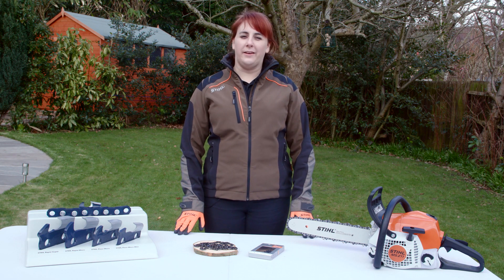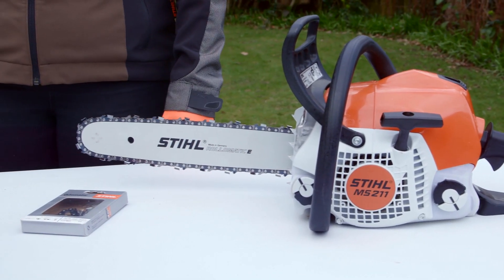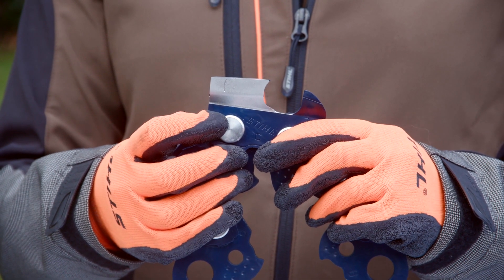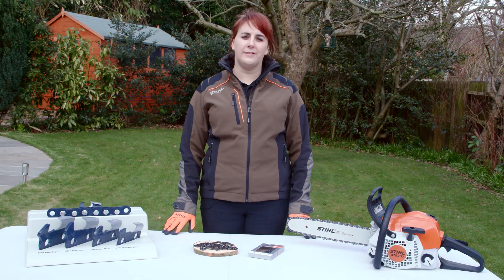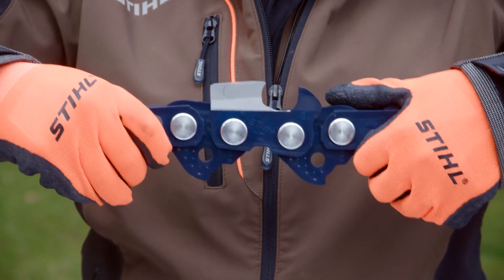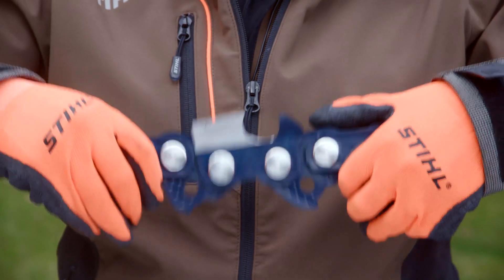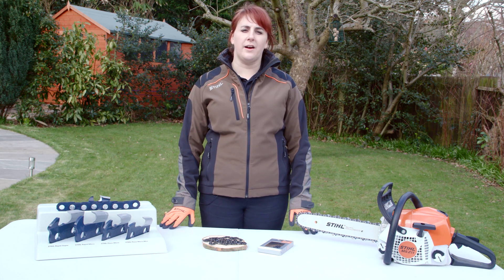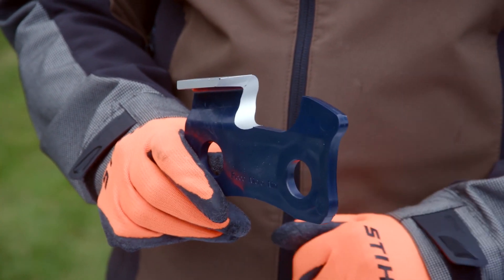STIHLsecrets What Makes A STIHL Chainsaw Chain Great? | STIHL GB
Have you ever wondered why STIHL is the go-to for chainsaws? Have you ever wondered what makes a STIHL chainsaw chain so special? From each tooth being individually inspected to chromium plated top plates, STIHL chainsaws have the best quality chains.